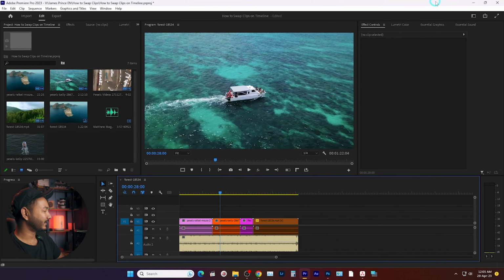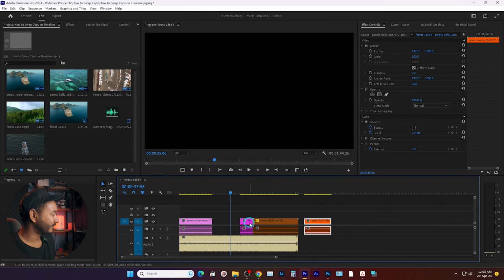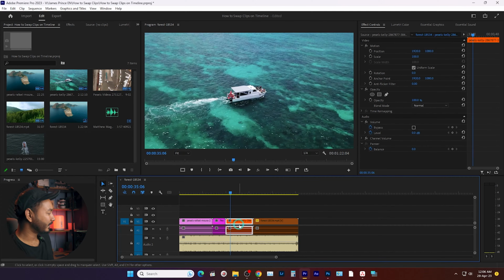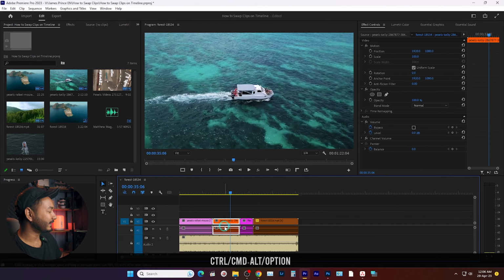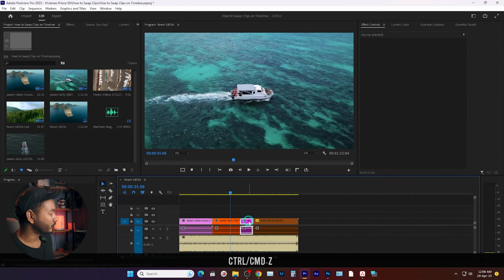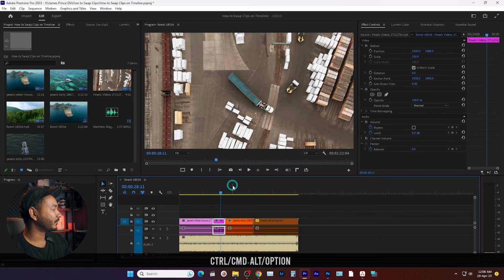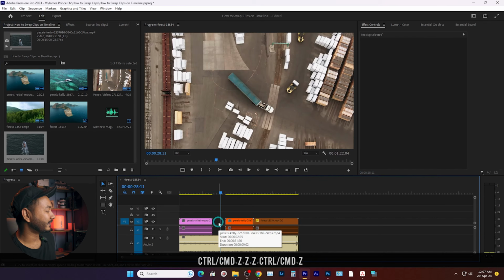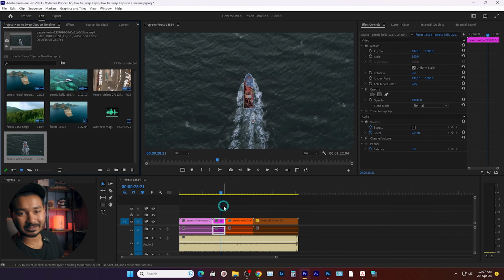How to Swap Clips on Timeline in Premier Pro!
If you want to master Video Editing then you need to use keyboard shortcuts as much as possible. Today I'll show you how you can swap clips on Premiere Pro timeline very easily.